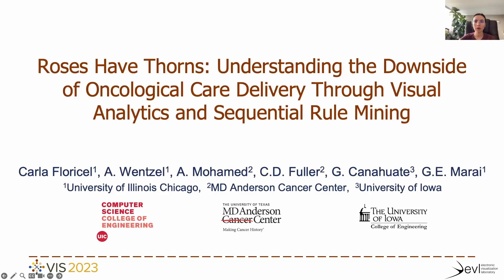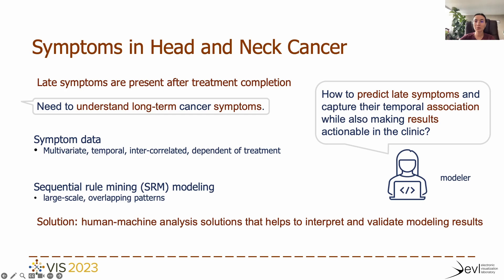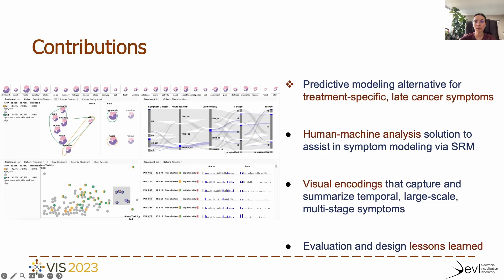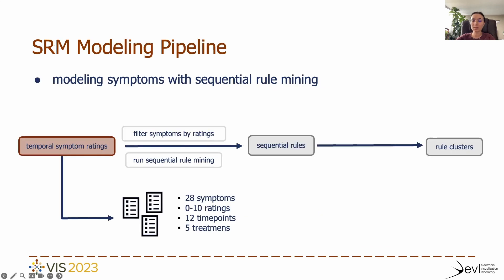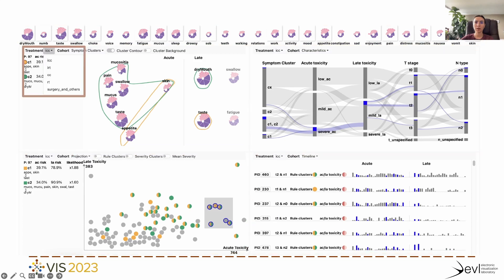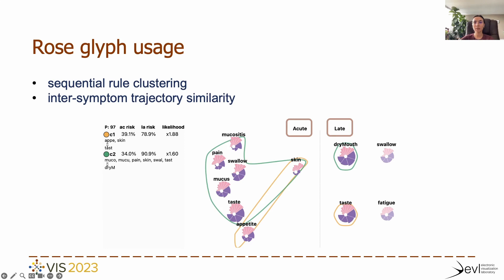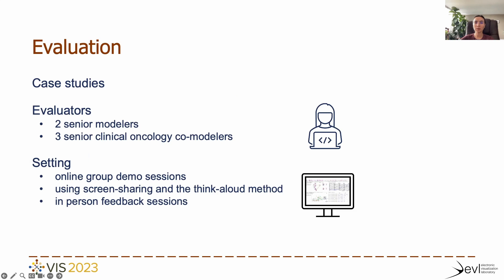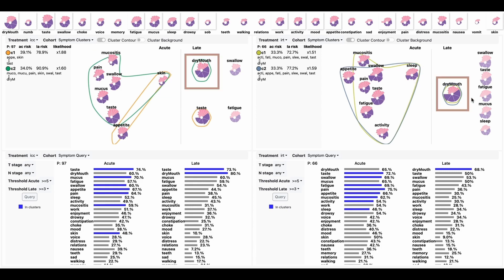Roses Have Thorns: Understanding the Downside of Oncological Care Delivery Through Visual Analytics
VIS Full Papers: Roses Have Thorns: Understanding the Downside of Oncological Care Delivery Through Visual Analytics and Sequential Rule Mining
Authors: Carla Gabriela Floricel, Andrew Wentzel, Abdallah Mohamed, Clifton David Fuller, Guadalupe Canahuate, G. Elisabeta Marai